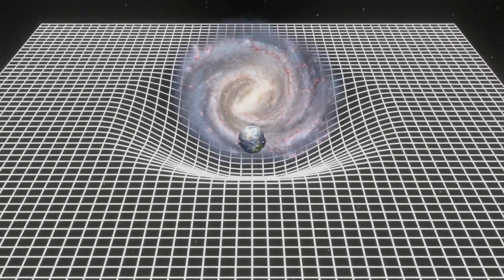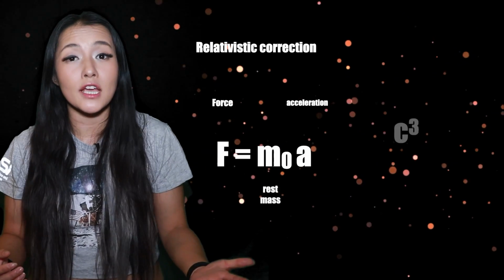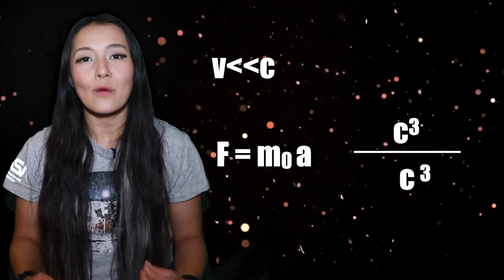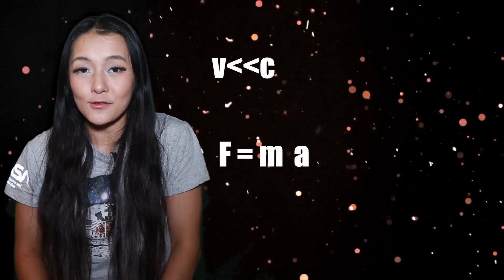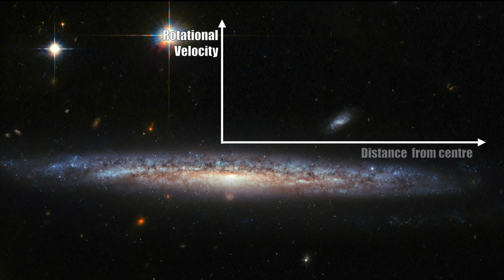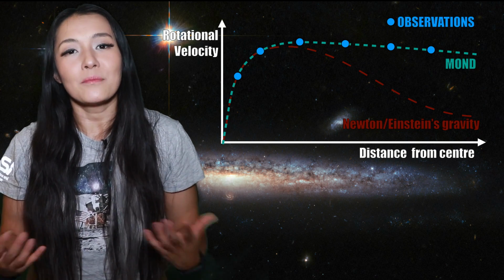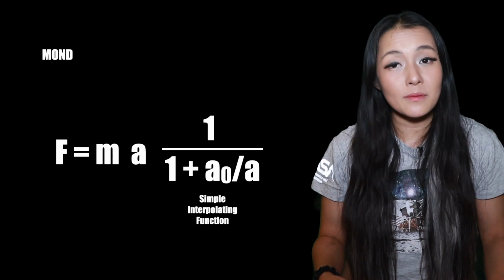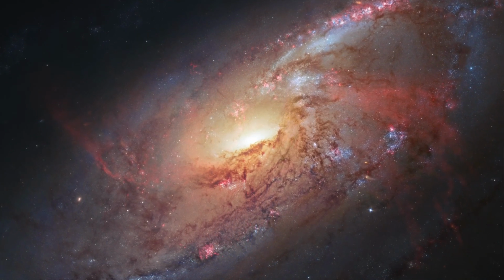Modified Newtonian Dynamics (MOND)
In this video I introduce the concept of MOND, one of the alternate gravity theories to rival Einstein's relativity and dark matter.

Links:

Media credits:
Milkyway dark matter: Calcada/ESO